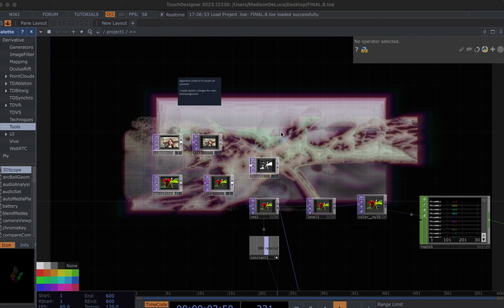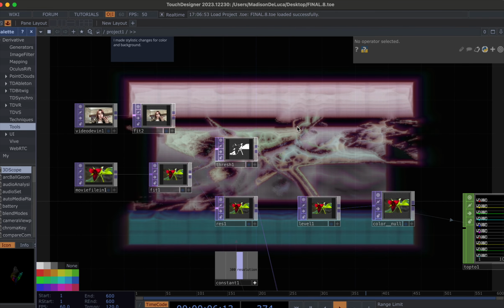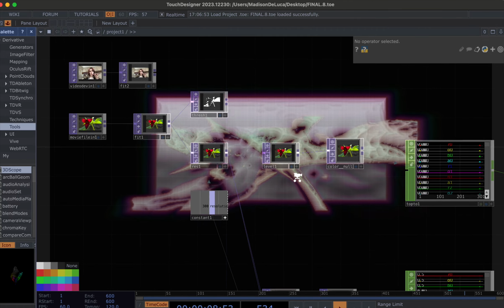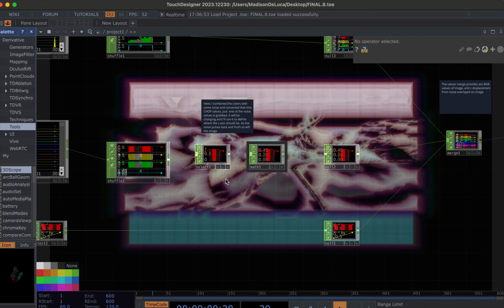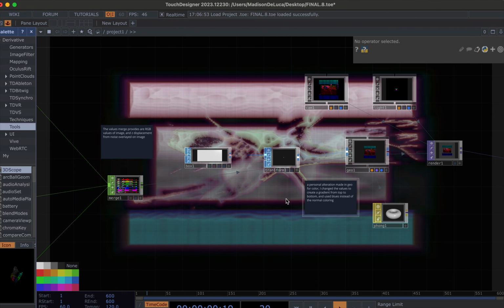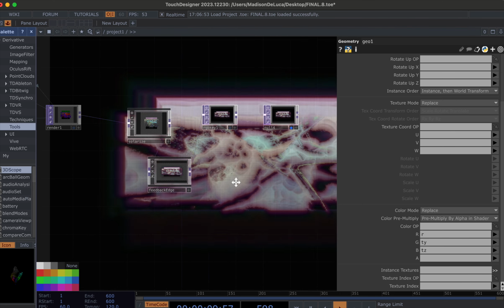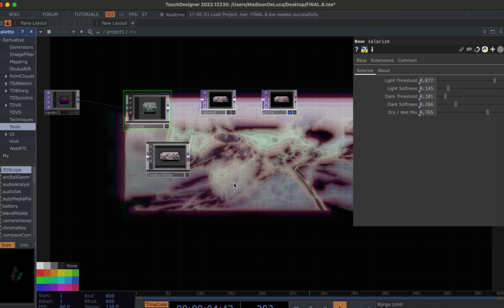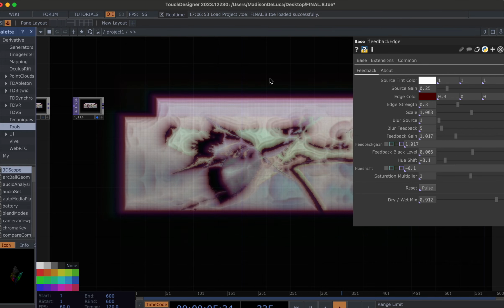TouchDesigner Final: PointCloud Flower